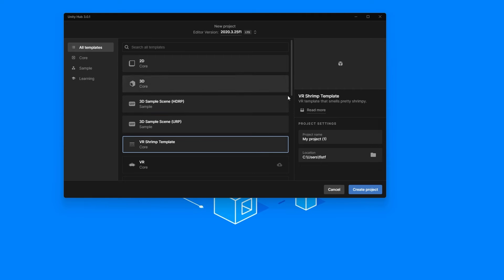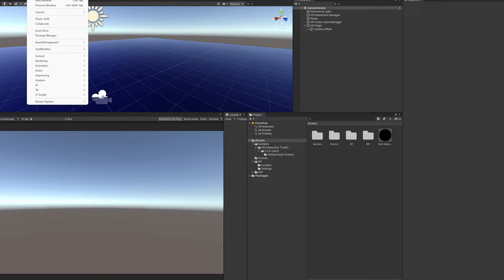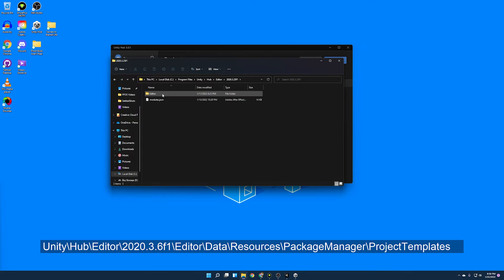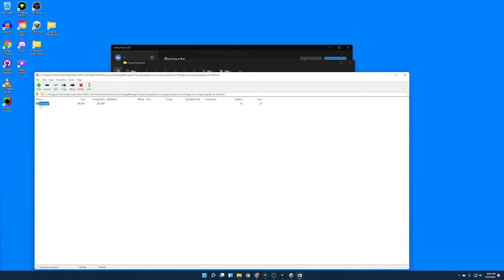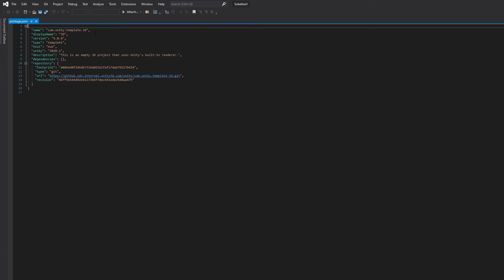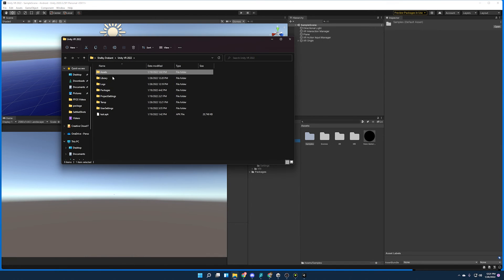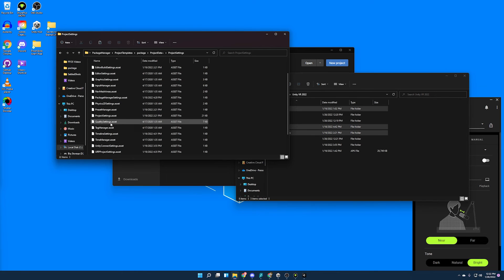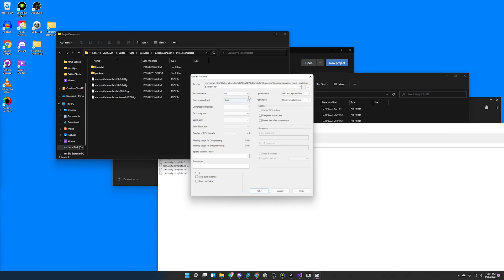Unity Custom Template in 5 min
This video will teach you how to create a custom template for Unity in 5ish minutes (more like 6min). This will Save you hours of development time in the future.

0:00 Intro
0:14 Starting Template Foundation with New Project
1:04 Locating the Project Template Folder
1:54 Using 7zip to Extract the Package Folder
2:51 Editing the JSON file
3:32 Things Smell Shrimpy
3:42 Copying Over Assets Packages and Project Settings
4:32 Delete Project Version Text File
5:00 Use 7zip to Create TGZ file
6:00 Delete Package File and Restart Unity Hub
6:30 Outro with Example

If you prefer a written tutorial, you can find one on my website through this link